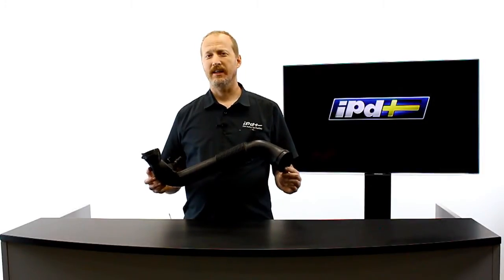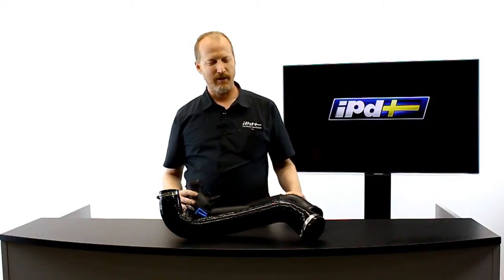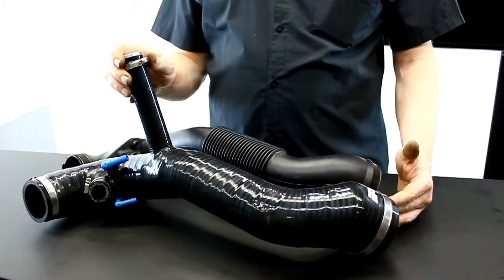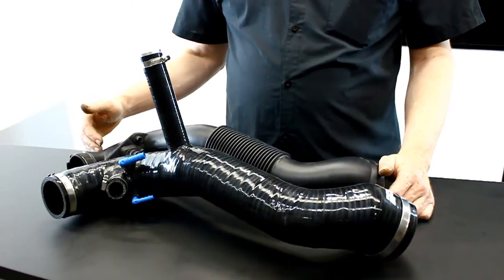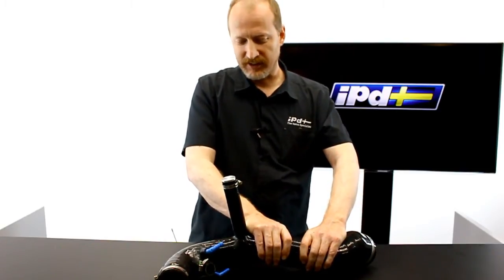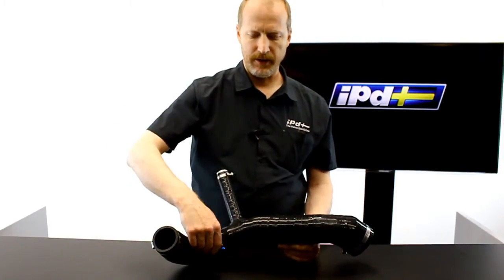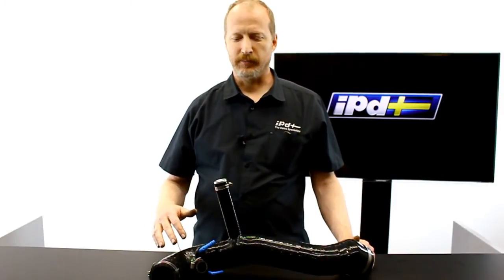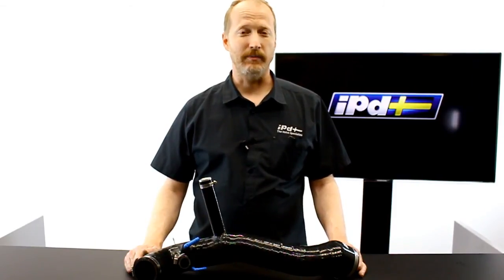IPD Volvo Turbo Inlet Hose for S60 V70 XC70 Mitsubishi Turbo Models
IPD covers the benefits of their Wire Reinforced Silicone Turbo Inlet Hose for Volvo S60,v70, and XC70 models with Mitsubishi turbochargers.  IPD has developed a turbo inlet that will enhance the performance of every day driving.  This video covers part numbers 121444 and 121445 found on IPD's